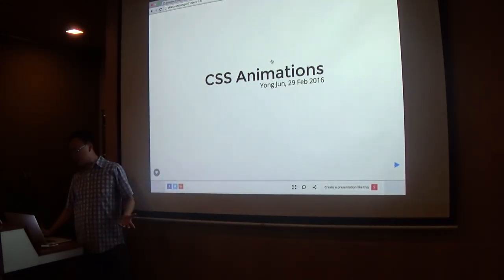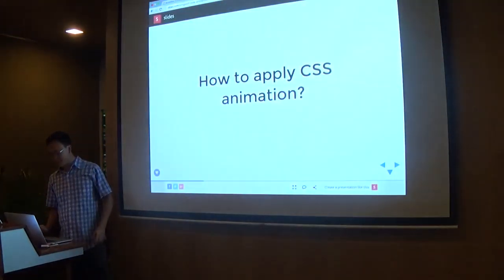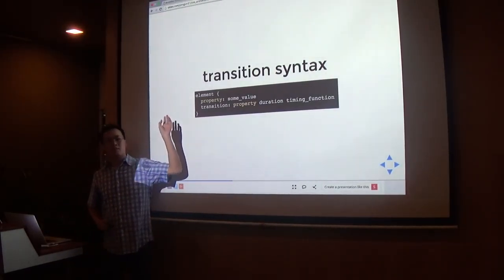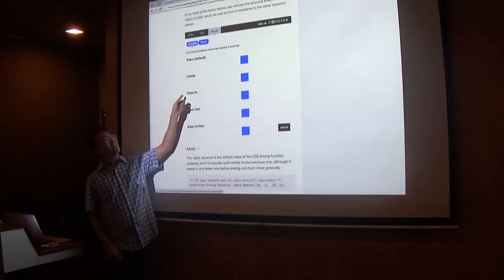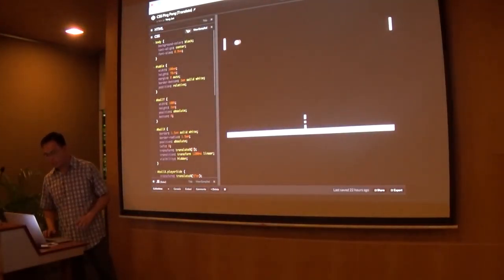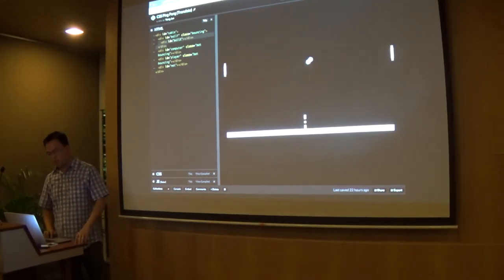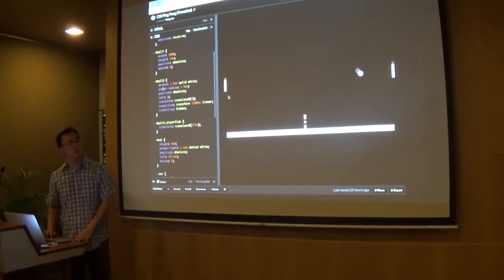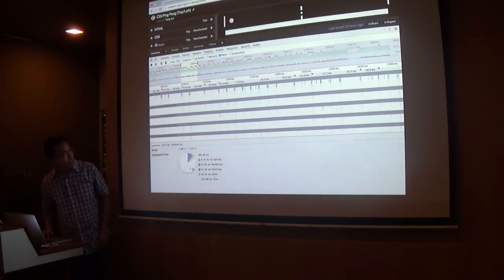CSS transitions, animations and transforms - TalkCSS #3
Speaker: Thong Yong Jun